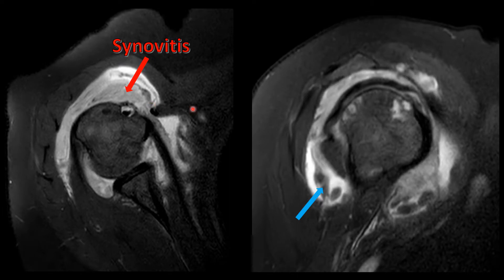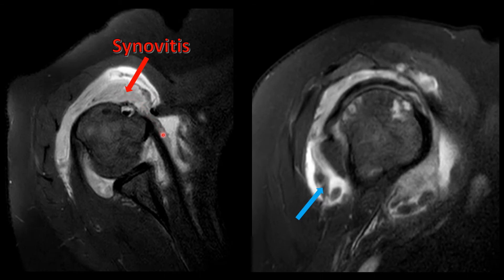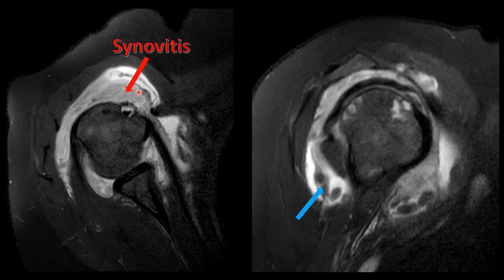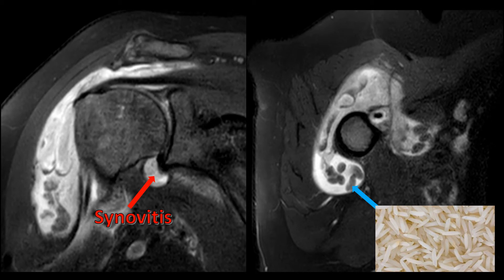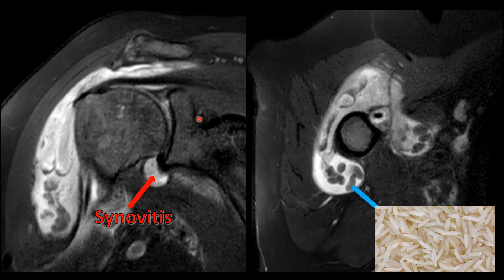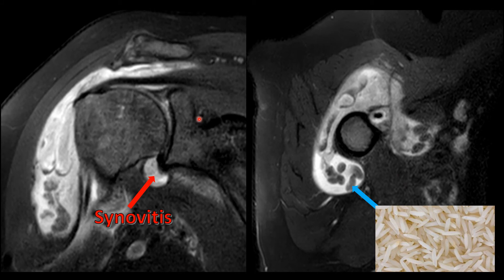2 Minutes Case - Rice Bodies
Classically seen with RA, but also with Tb arthritis

👉 Sequelae of chronically inflamed synovium
👉 DDx: Synovial Chondromatosis (but bodies sequelae of metaplastic process!)